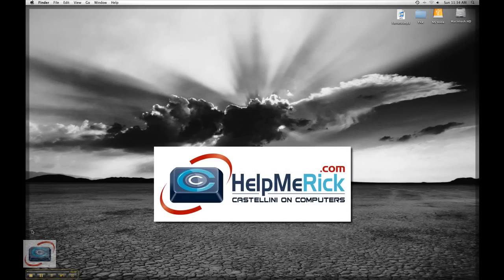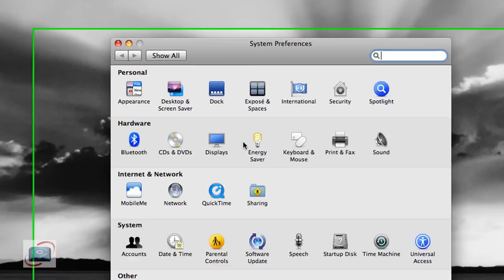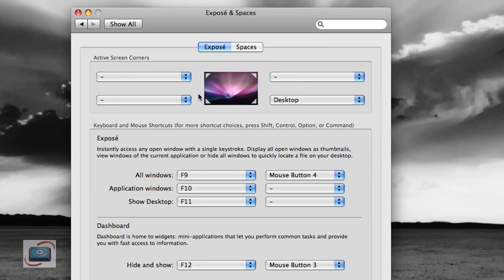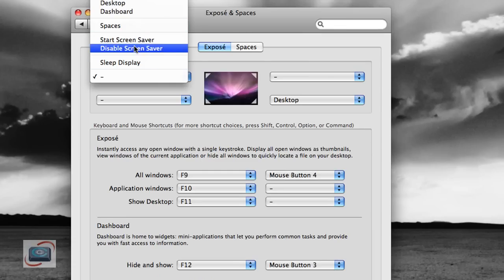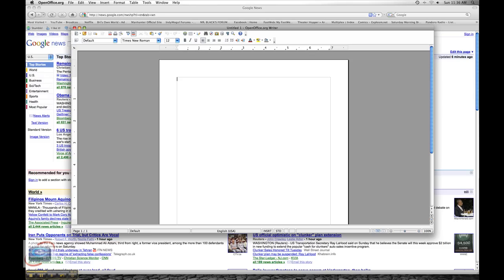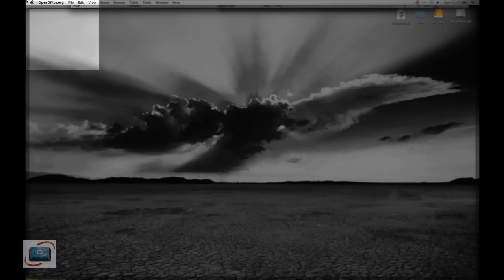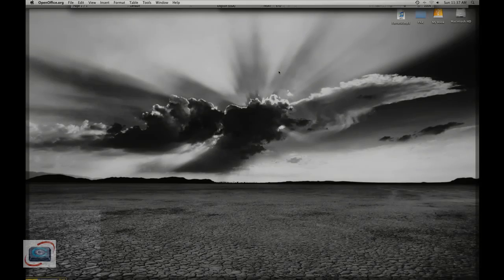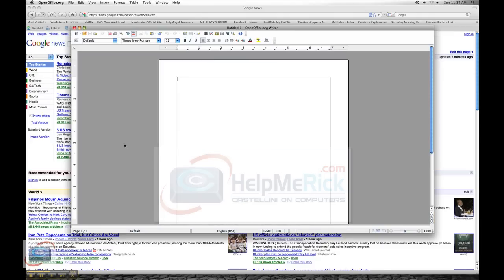Using Expose Corners on a Macintosh computer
By default, Apple makes the lower right corner of a Mac a hot spot to show the desktop. This short video shows how to make changes to the Expose corners.